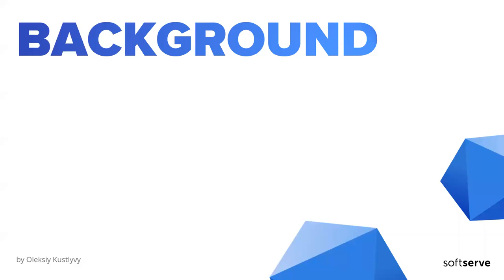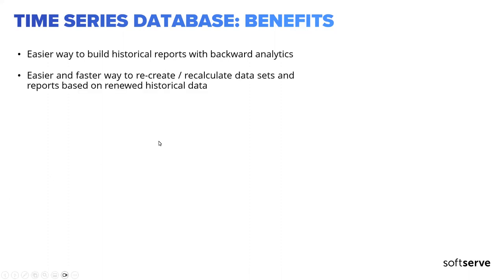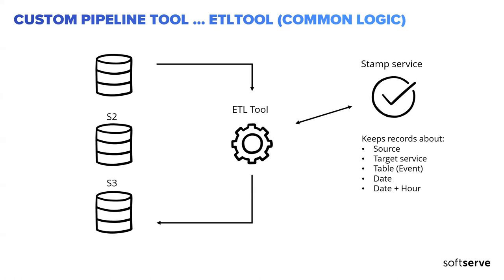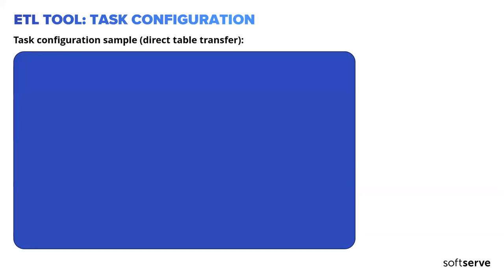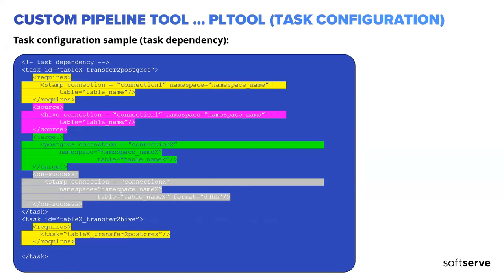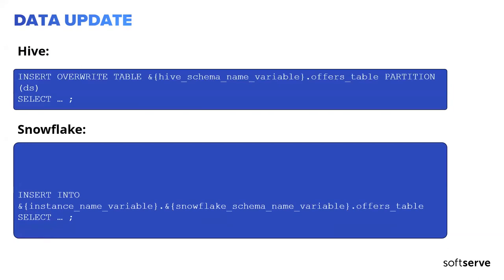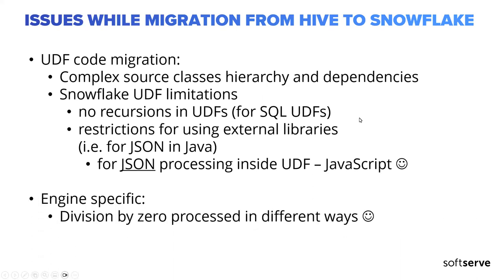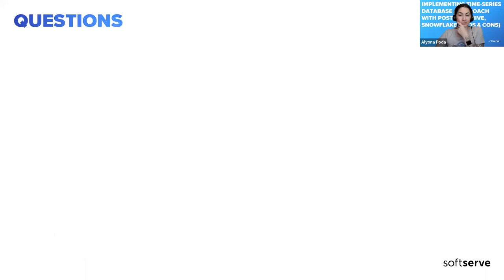Implementing time-series database / approach with Postgres, Hive, Snowflake (pros & cons)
We will talk about historical background and principles used in the development of time series database solution across various database types. During the session we will cover an overview of the developed solution, including insights into ETL processing and challenges solved.